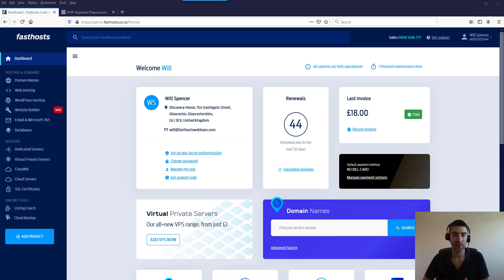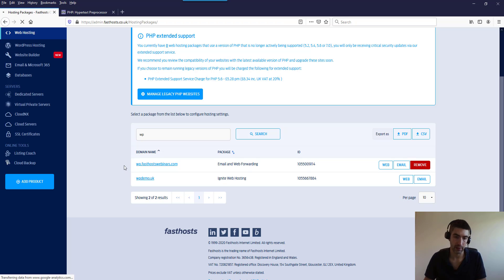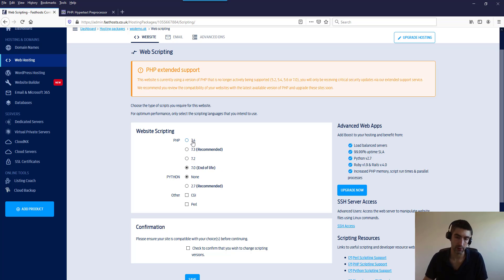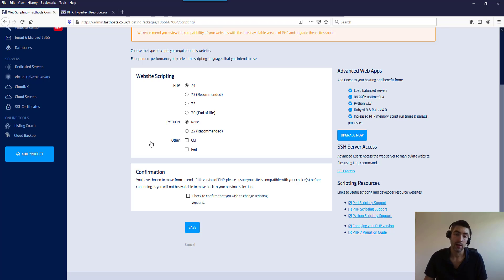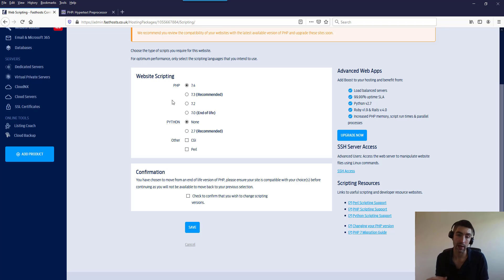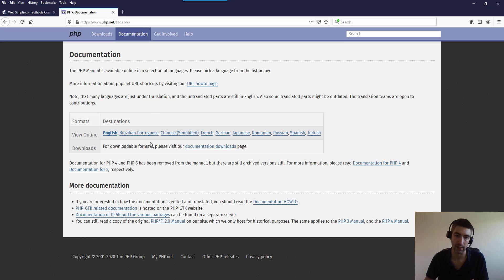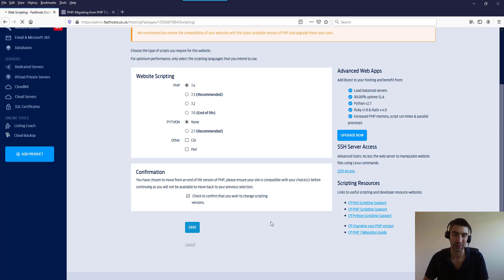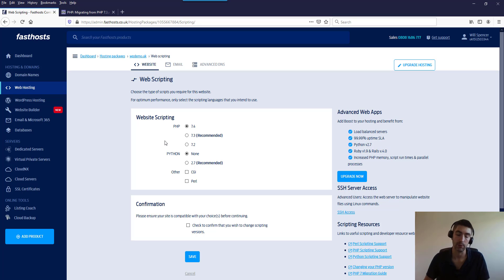Changing your PHP version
If your website currently uses PHP you can upgrade to the most recent version within your control panel. Should your website experience any issues following the scripting language changes, you can downgrade back to your current version.

It is your responsibility to ensure that your website is compatible with your selected version of PHP. Fasthosts cannot provide any support for the scripts that are in use on your site.